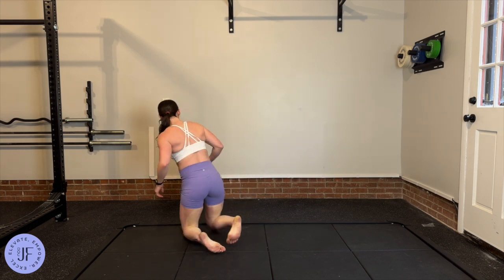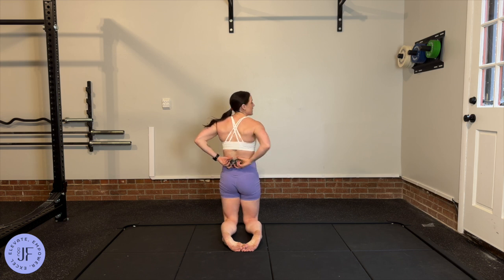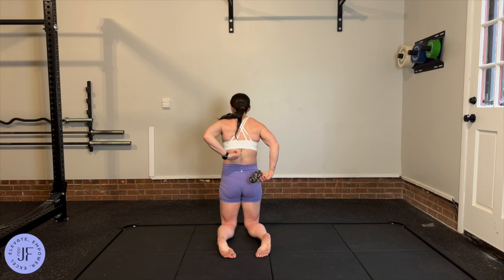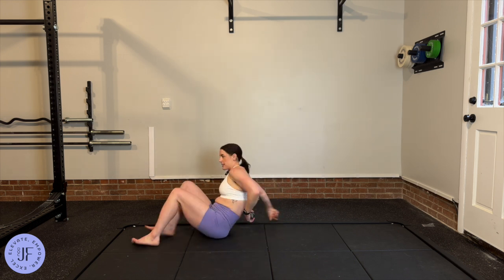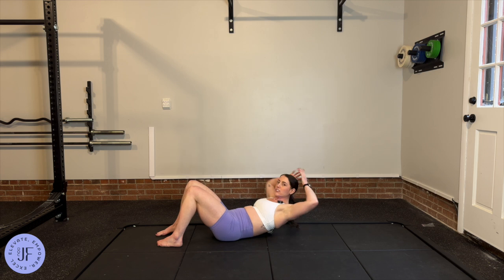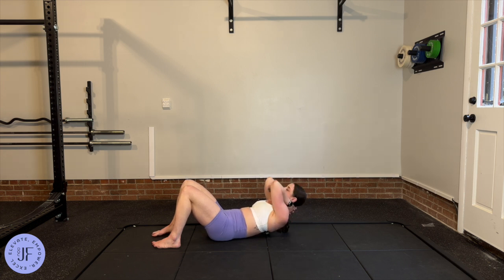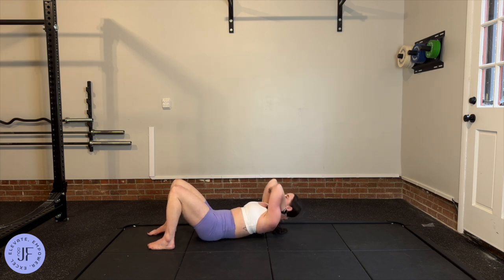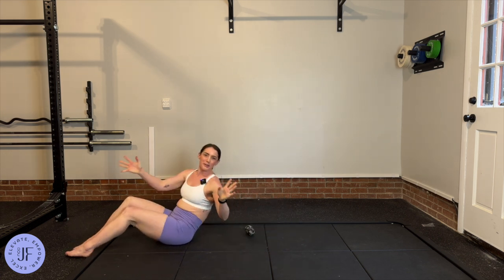Peanut Thoracic Extension